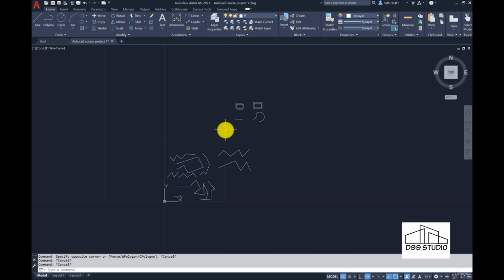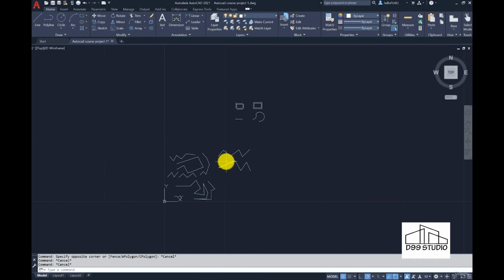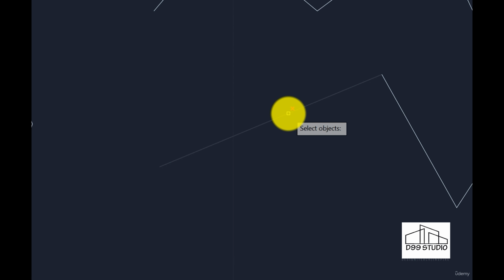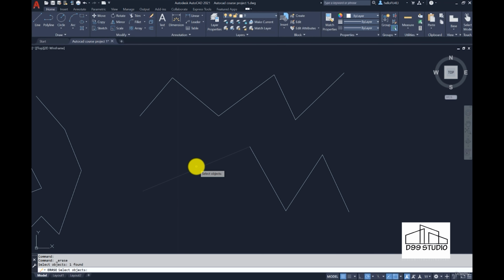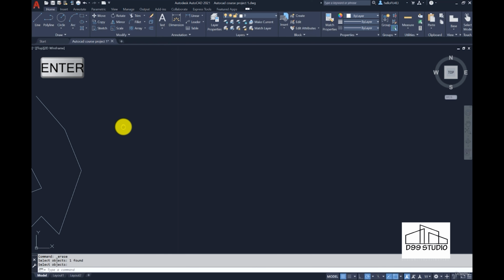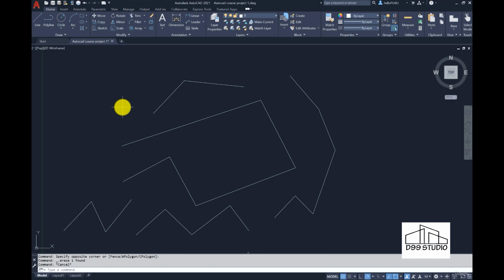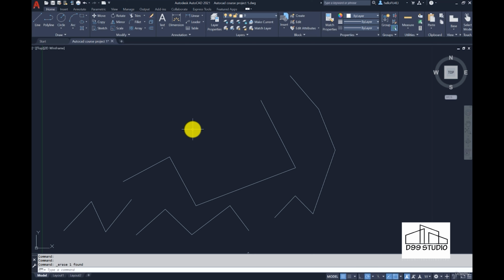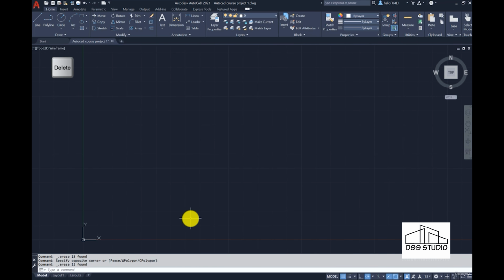8 Erase, Deleting objects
Welcome to Topic 8 of our AutoCAD learning series! In this tutorial, you'll learn how to efficiently erase and delete objects to keep your drawings clean, organized, and error-free. We cover the ERASE command, different methods of selecting objects for deletion, using the keyboard Delete key, undoing accidental deletions, and practical tips for editing drawings with confidence.

In this video, you will learn:

How to use the ERASE command
Different object selection methods before deleting
Deleting objects using the Delete key
Using UNDO and REDO after deletion
Best practices for editing and cleaning up AutoCAD drawings

This lesson is ideal for beginners, students, drafters, architects, engineers, and anyone looking to build a strong foundation in Autodesk AutoCAD.